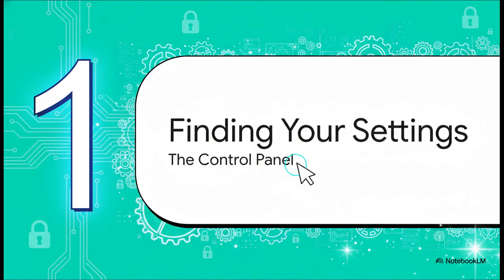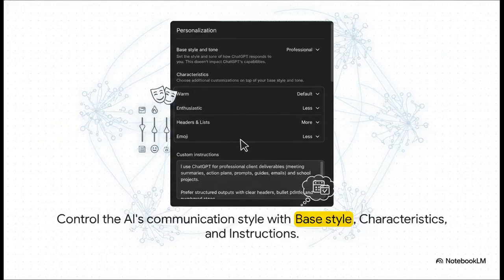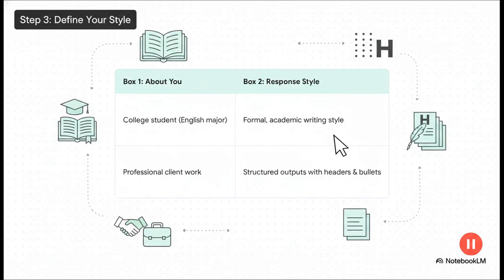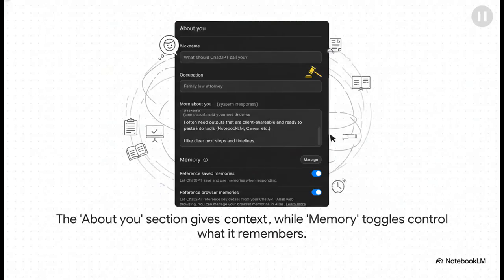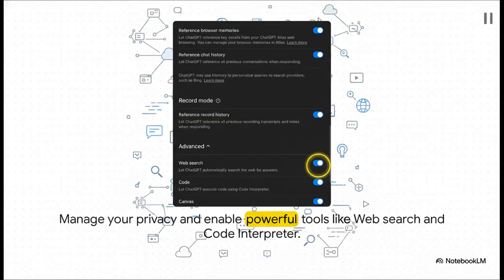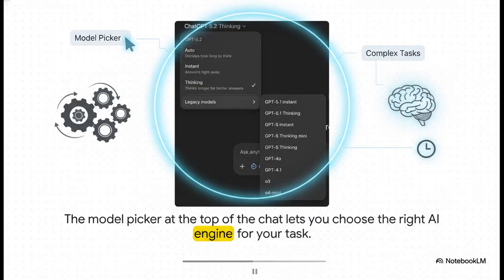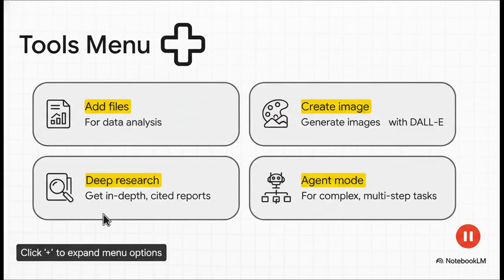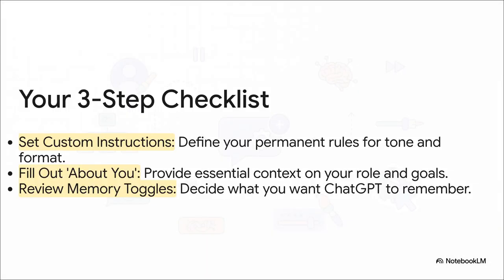Make ChatGPT Yours: Personalize It for Better Answers Every Time (Plus Plan)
If you’re paying for ChatGPT Plus, you should be getting consistently better outputs—without rewriting, reformatting, or repeating your preferences every time.
- In this walkthrough, I’ll show you how to maximize your ChatGPT Plus plan by setting up:

- Personalization & Custom Instructions (so outputs match your style by default)

- Memory & privacy choices (so ChatGPT remembers what matters—when you want it to)

The best model setup (why I recommend Thinking mode + Extended thinking for anything important)

Modes and use cases:
- Deep Research for sourced, shareable research and synthesis
- Agent Mode for multi-step workflows and execution
-Add Files for working directly from documents/screenshots
 -Create Image for generating visuals

This is designed to be follow-along—pause at each step and update your settings as you watch. By the end, ChatGPT should feel less like a generic chatbot and more like a reliable assistant for school, work, and real deliverables.